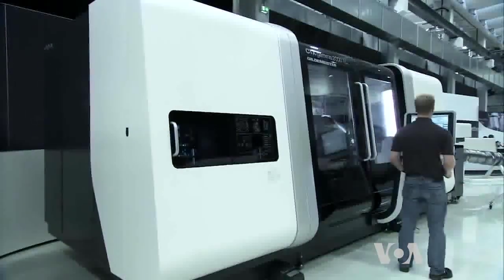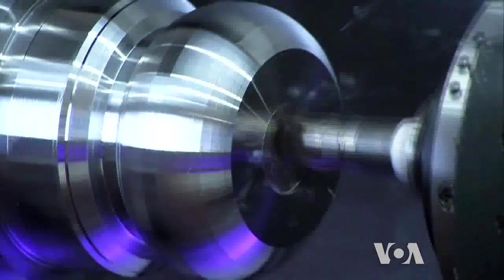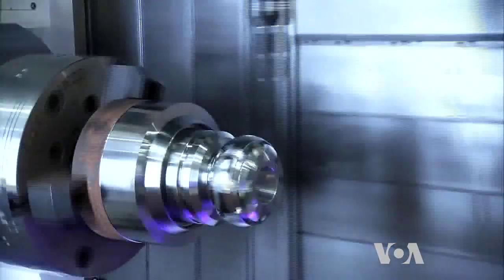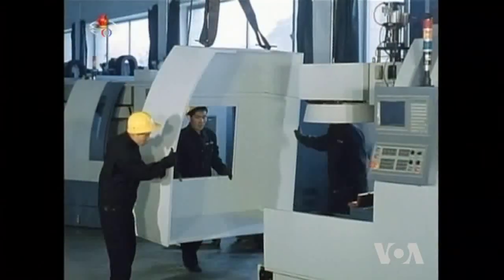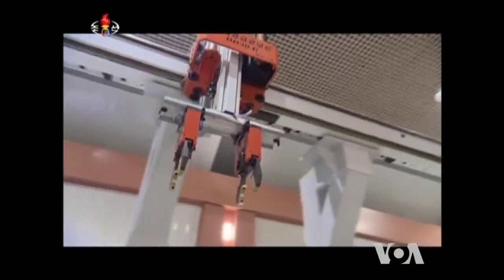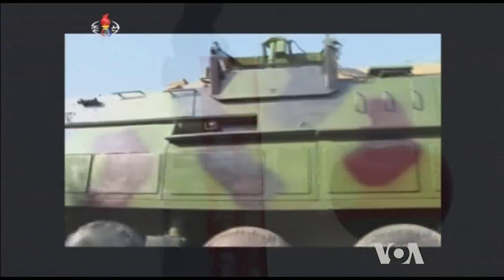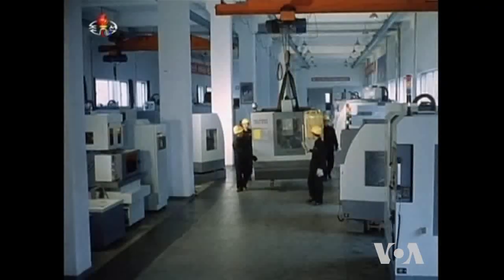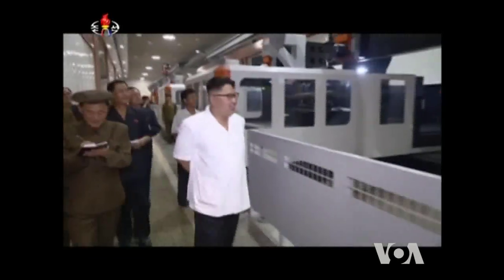How North Korea Builds Sophisticated Missiles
The rapid expansion of North Korea’s missile technology has puzzled many around the world. How does a country whose citizens are often on the brink of starvation develop technology for building sophisticated systems like ballistic missiles? VOA’s George Putic explains.